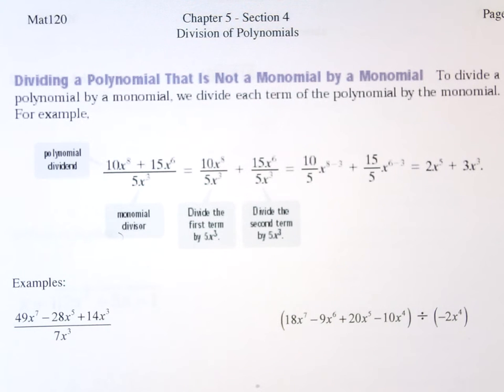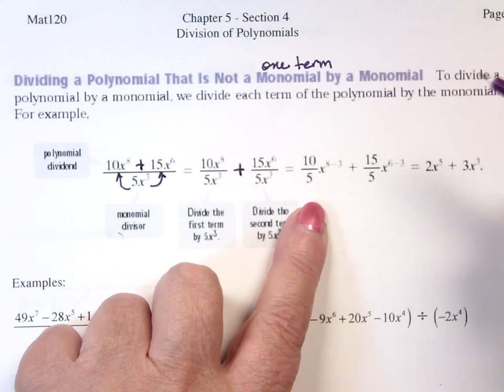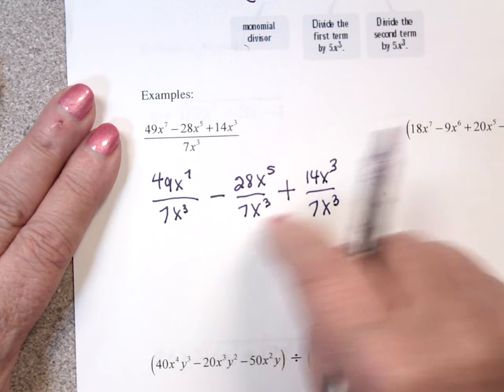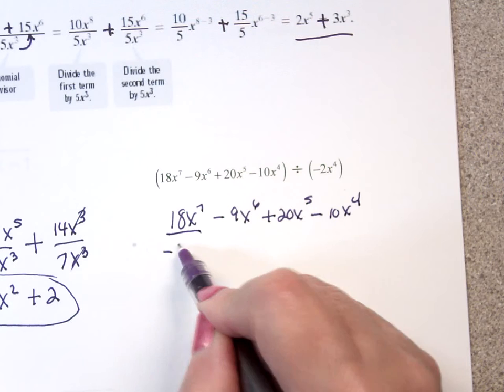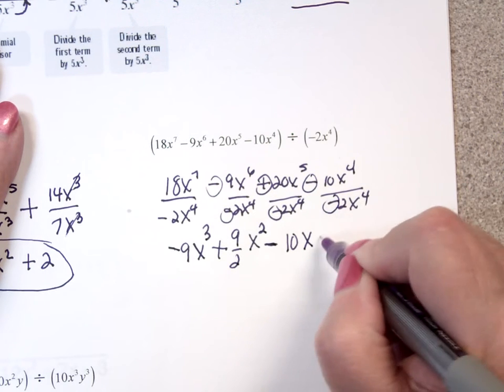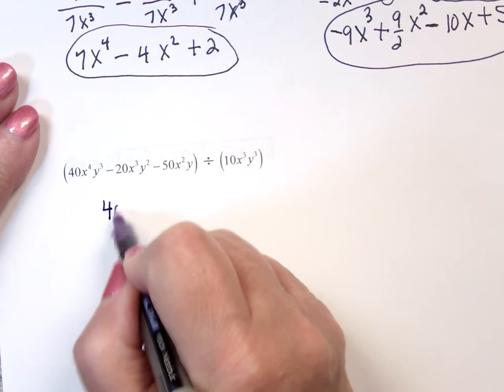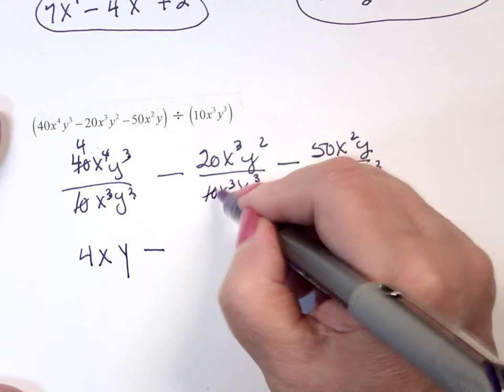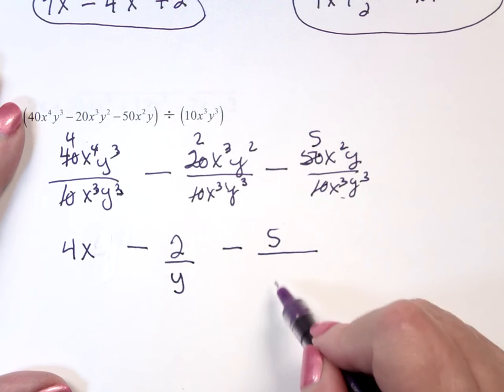120 5 4 page 9